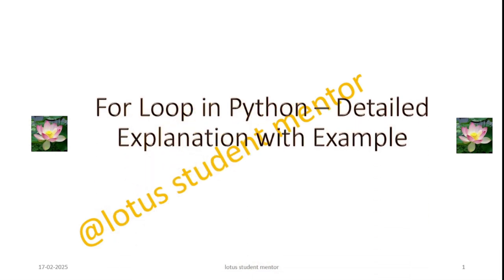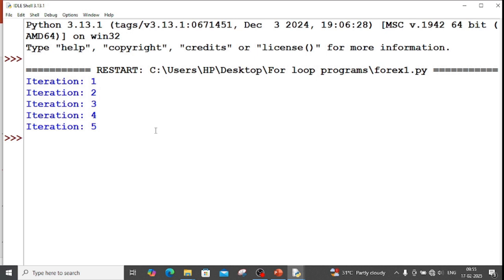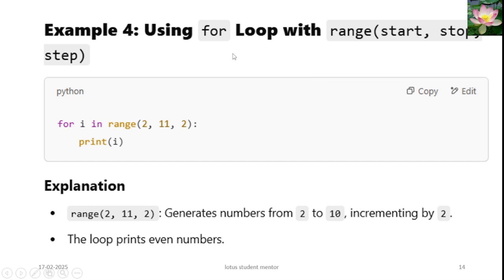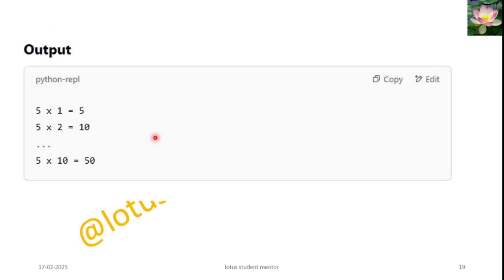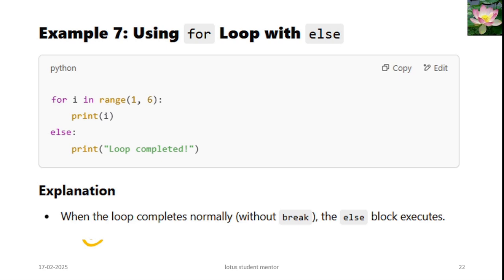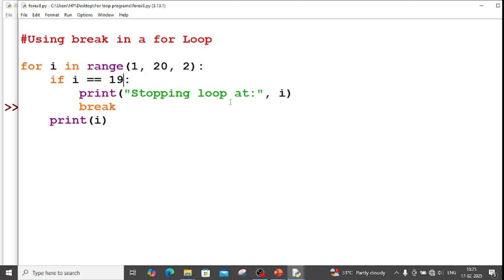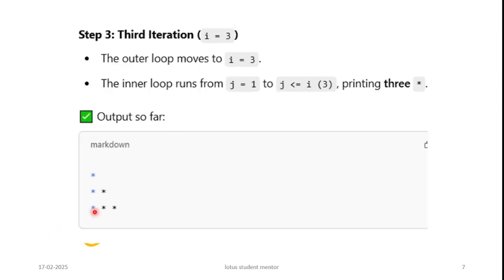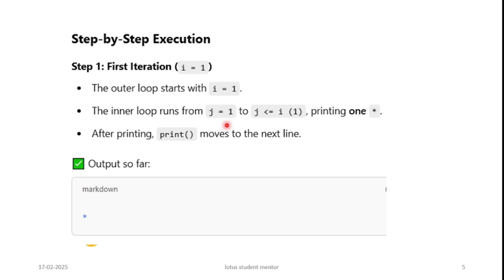For Loop in Python with 8 programs along with instructions by Dr K Viswanath Allamraju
Range in For Loop, iterating over a list, iterating over a string, sum of natural numbers, multiplication table, using for loop with else, using break in a for loop, nested for loop for star pattern @viswanatha.k7512